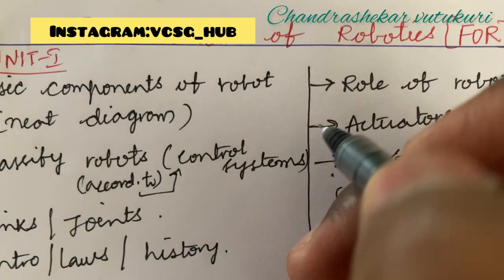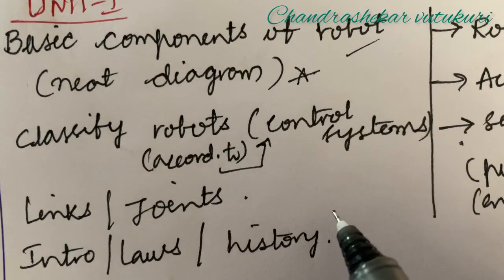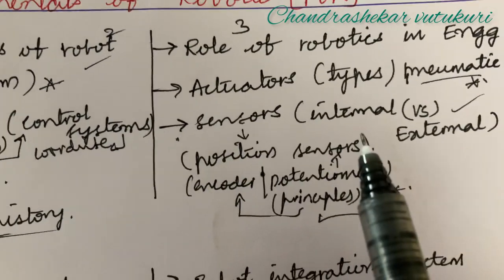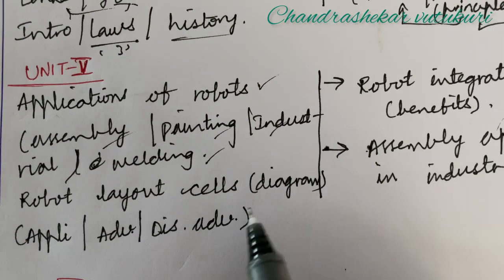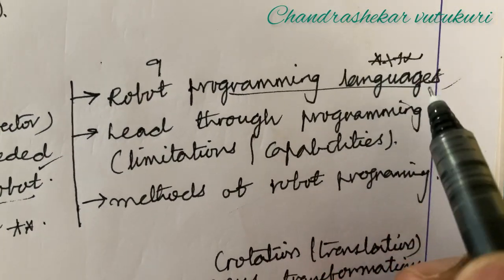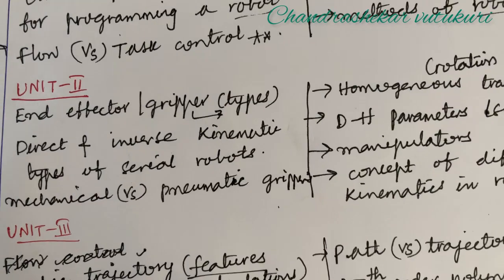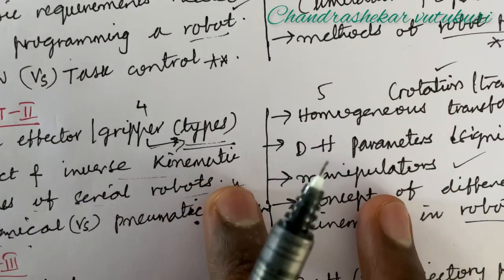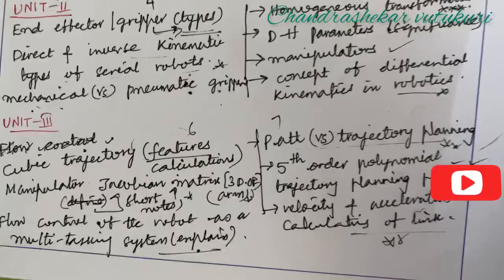FUNDAMENTALS OF ROBOTICS(FOR)—IMPORTANT QUESTIONS AND CONCEPTS JNTUH R18